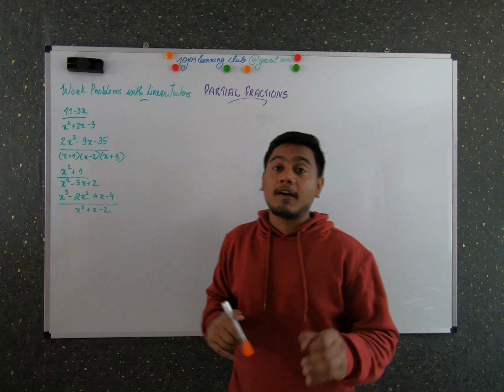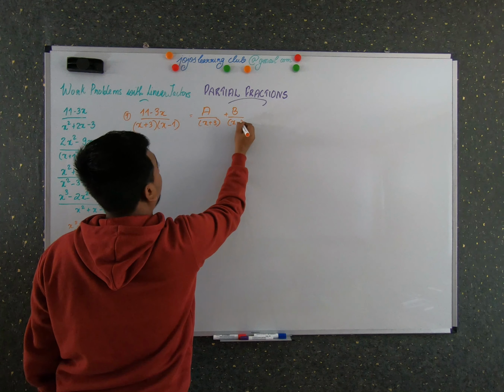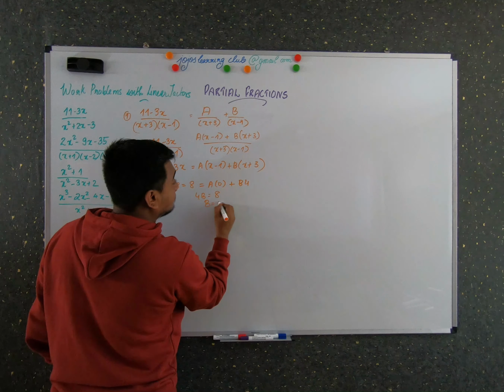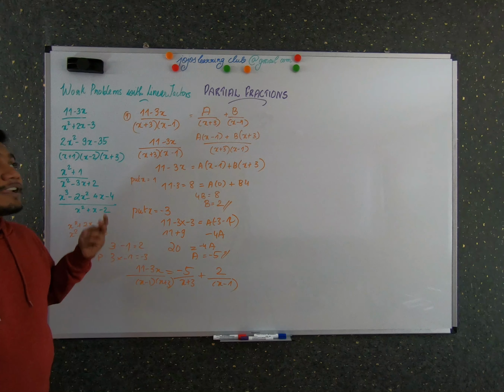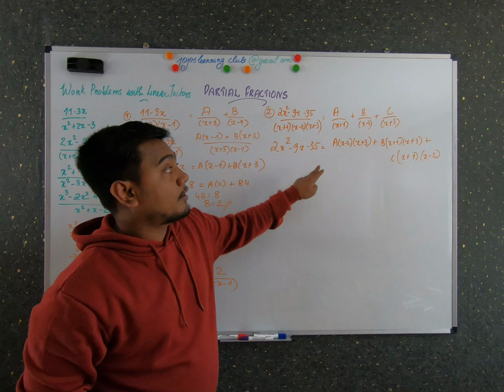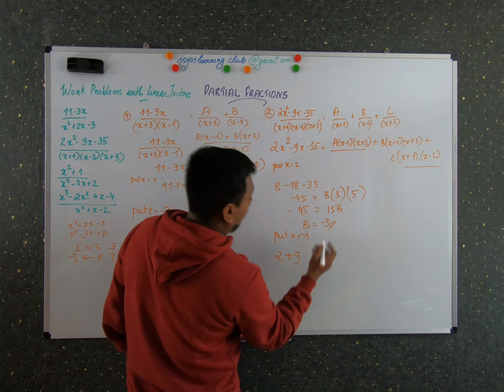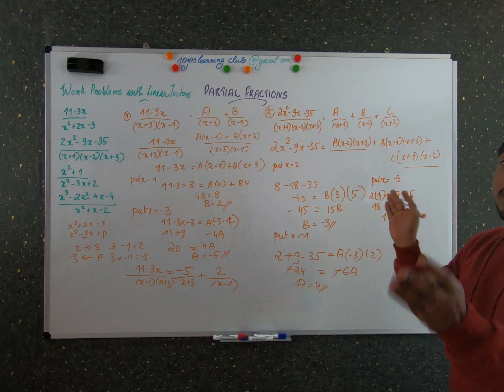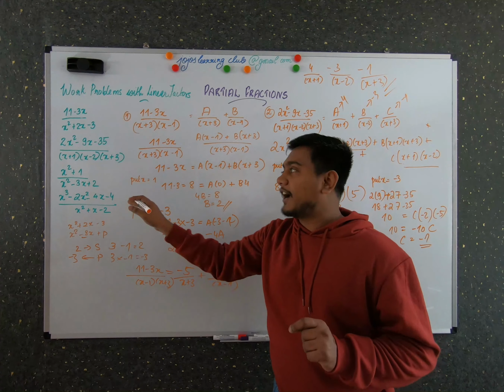Partial Fractions, Part-2, Work problems with Linear Factors,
Vlog#27Discussed in detail how to perform partial fractions with linear factors,work problems with linear factors, How to find the value of constants of partial fractions using trial and error.